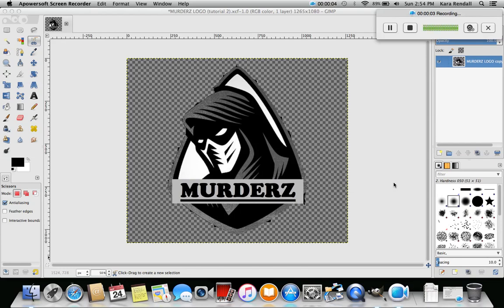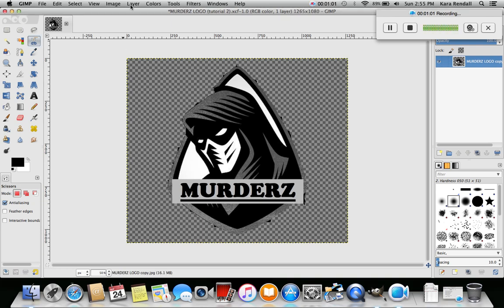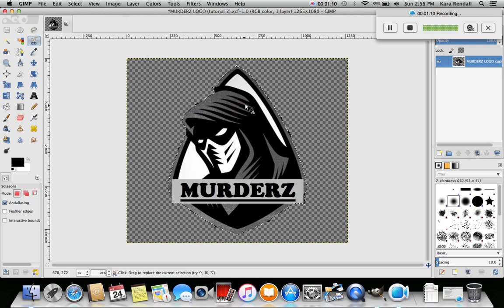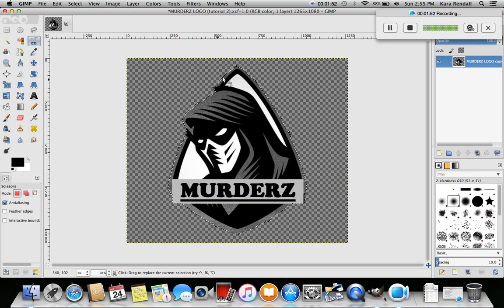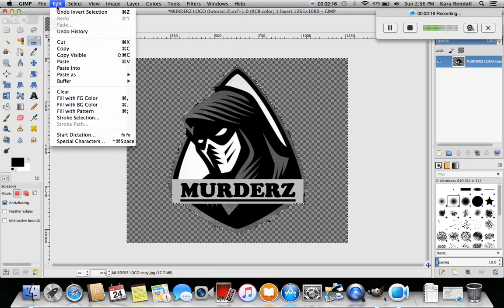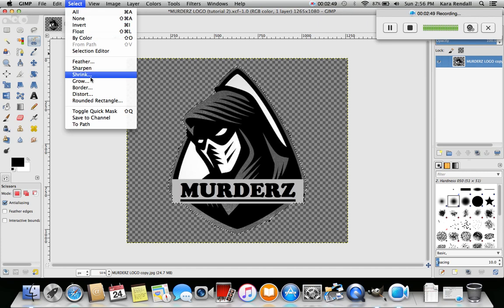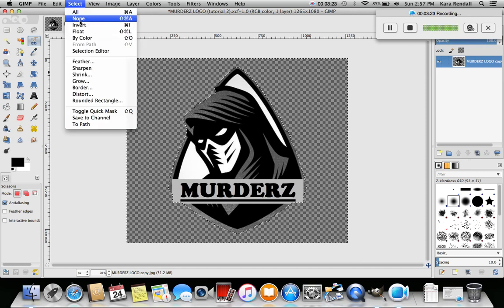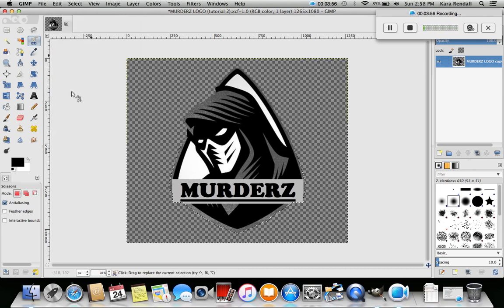Gimp Tutorial : How to clean up edges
- In this video i teach you how to use the "shrink" feature
- Very good technique for cleaning up edges on any image
- I hope you guys/girls enjoy the video and i hope it helps

- MURDERZ -